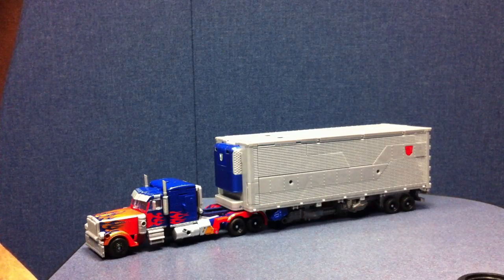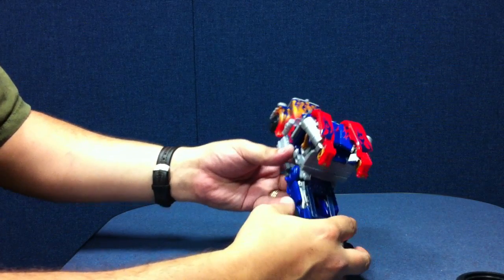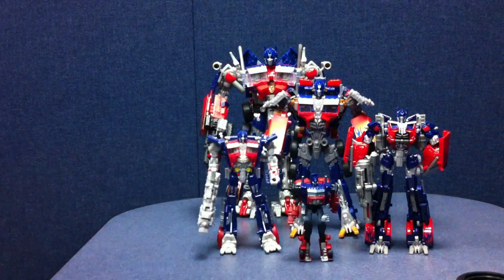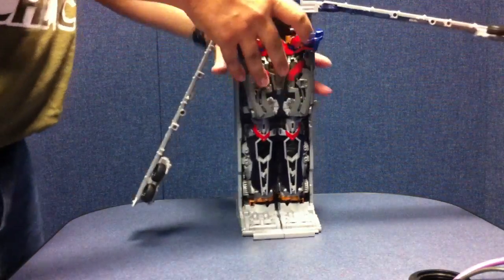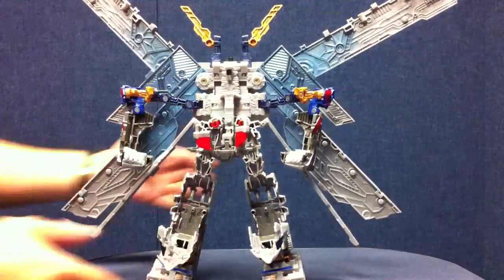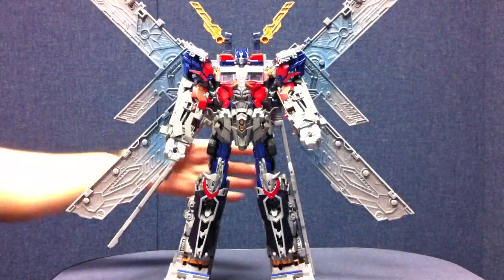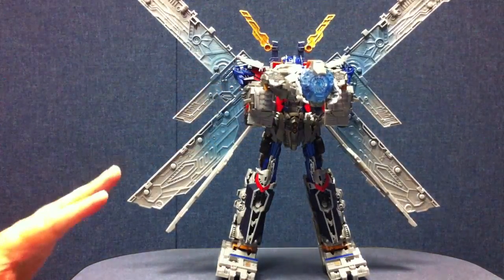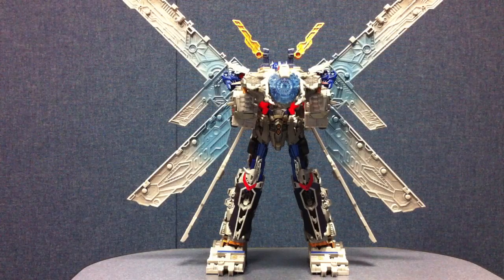Dark of the Moon Ultimate OPTIMUS PRIME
A look at this giant armored version of Optimus! If you want to see the transformation from robot to vehicle, check out Optibotimus's video here: